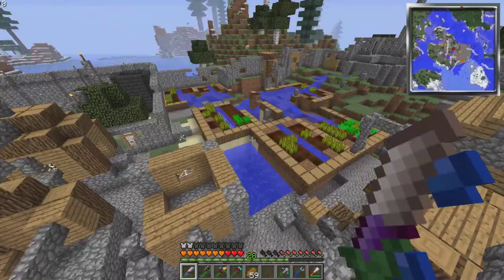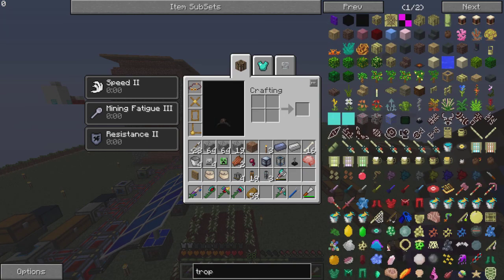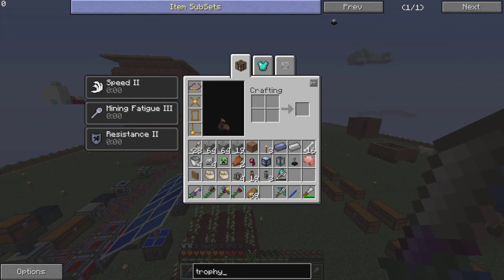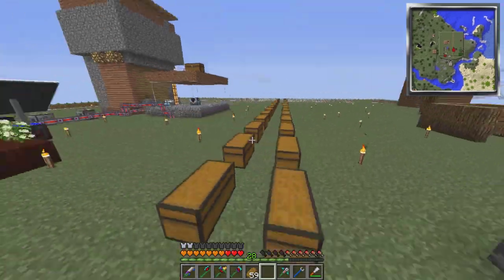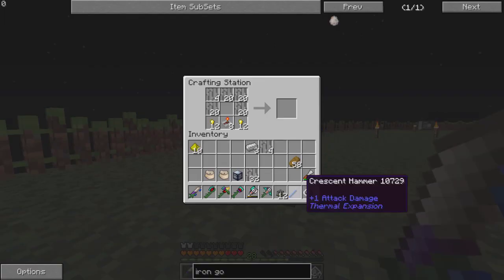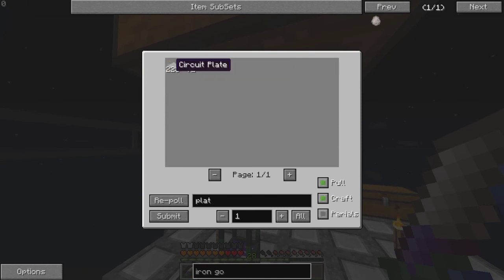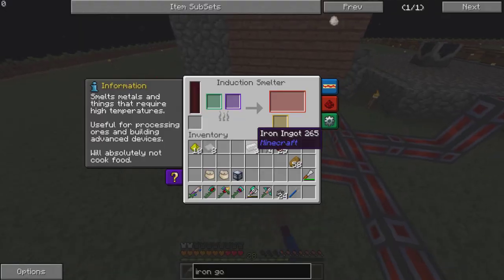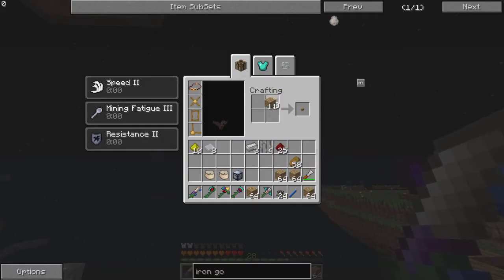Attack Of The B Team Ep. 6: That's Not A Stick!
Welcome back to Attack of the  B Team! Today I tell you my plans for a new project I have started!